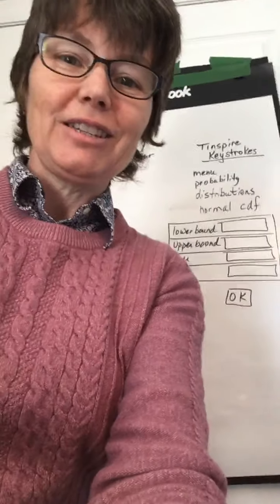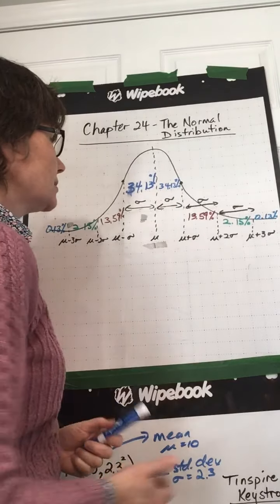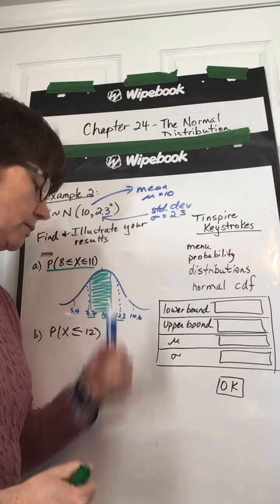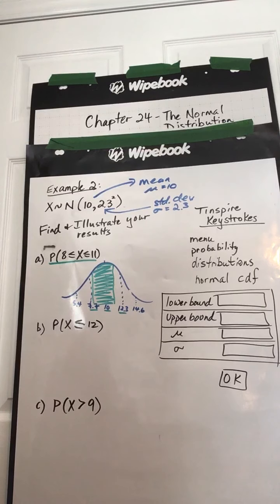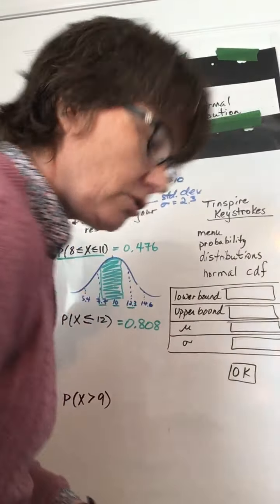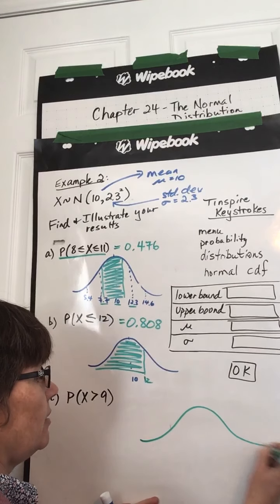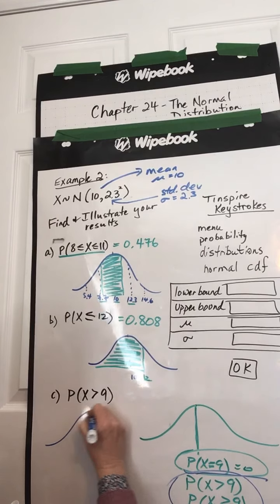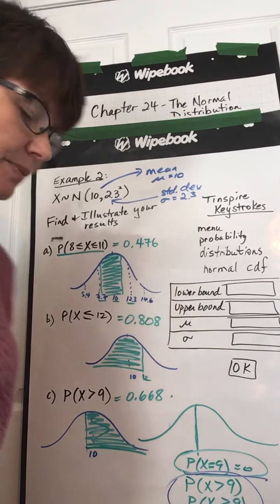Tinspire and normal distribution